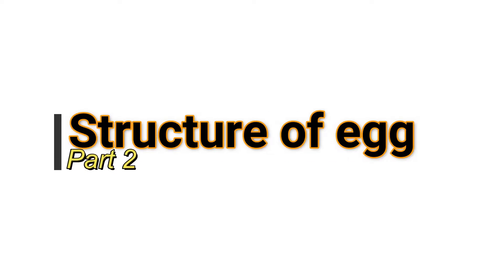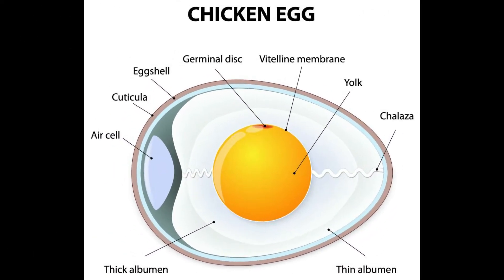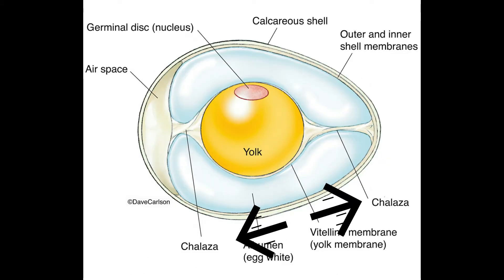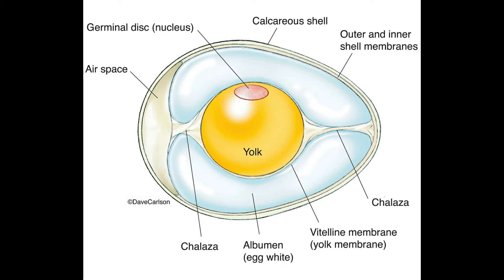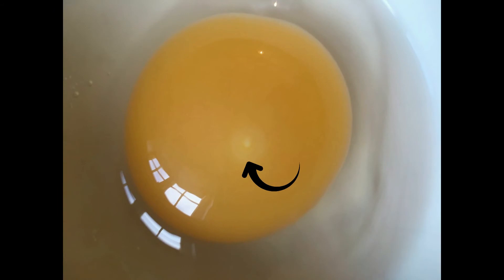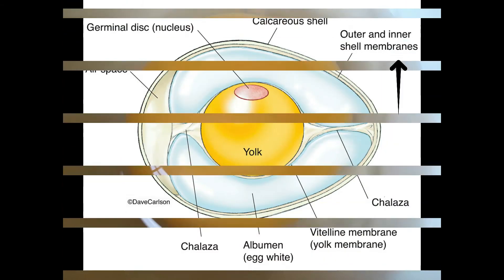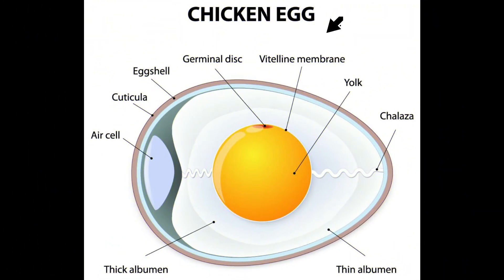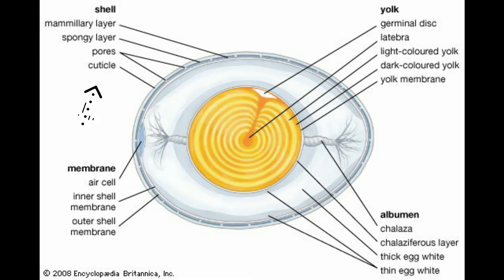Structure of Egg | Part II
This video will inform you about parts of egg that make up about 2% of the egg and are usually not considered. But, these parts are very important for proper functioning and structural stability.

Your subscription matters a-lot.

You can also find me on Face-book and Instagram ''Yahya Maarij"